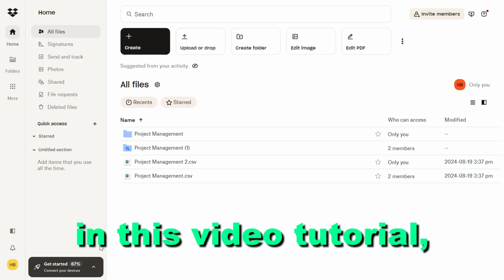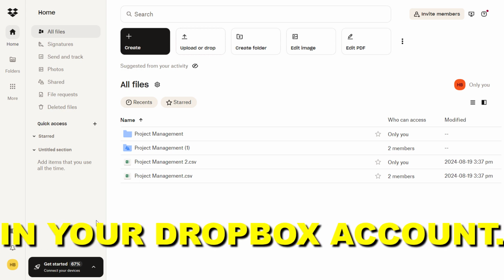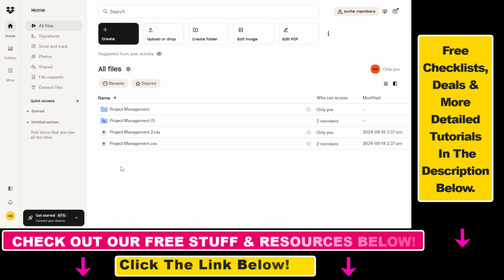How To Delete Files Or Folders In Dropbox? [in 2025]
Learn how to delete Dropbox files or delete Dropbox folders.